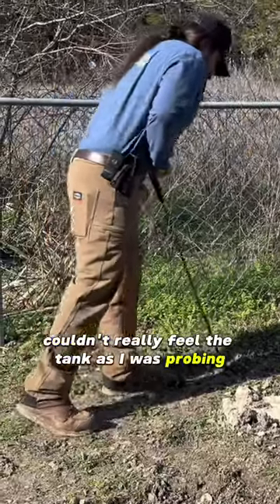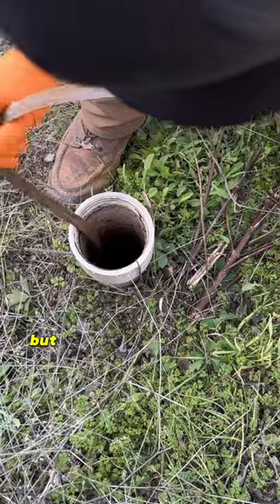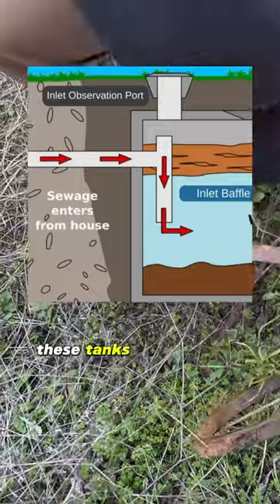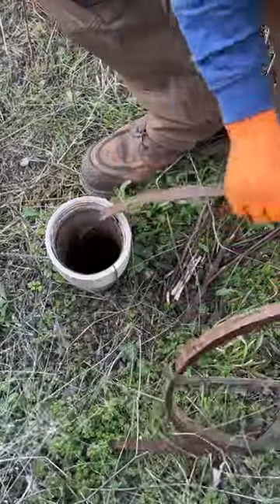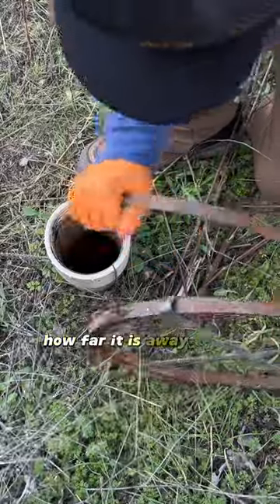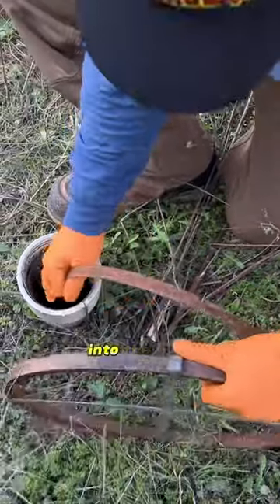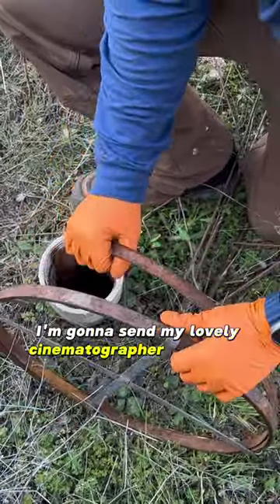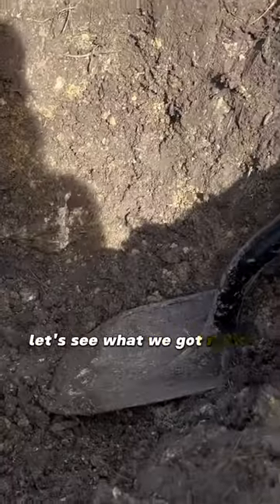Using sewer tape to find a septic tank